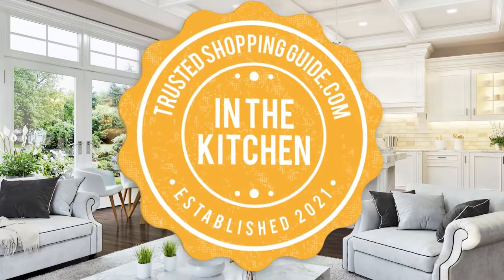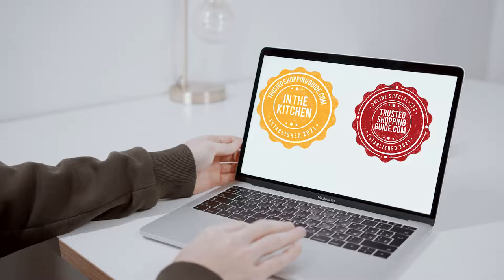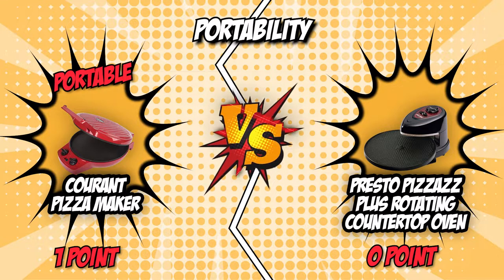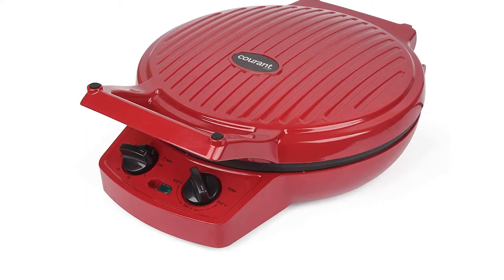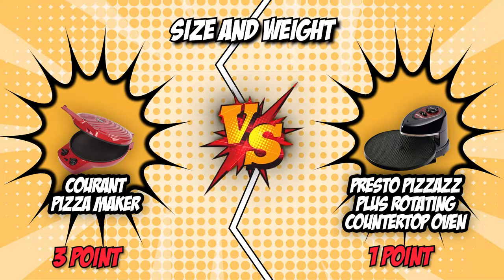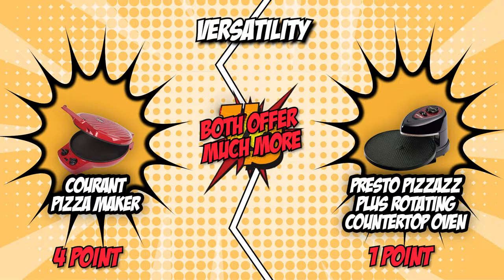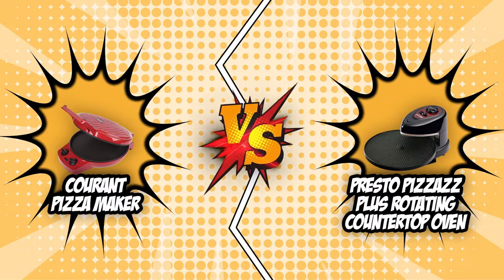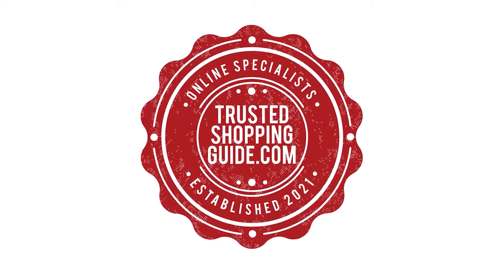✅ Courant Pizza Maker VS Presto Pizza Plus Rotating Countertop Oven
pizza plus | pizza pro | presto pizza | pizza maker oven | pizza maker machine | electric pizza cooker

✅ Courant Pizza Maker VS Presto Pizzazz Plus Rotating Countertop Oven

00:00 - Introduction

Courant Pizza Maker

Presto Pizzazz Plus Rotating Countertop Oven

**01:13** - Portability

**02:00** - Capacity

**02:37** - Maintenance

**03:21** - Size and weight

**04:03** -  Versatility

**05:01** - Controls

**06:16** - Overall Winner

If you’re fond of Italian dishes, then there’s no way you’ll be able to resist a freshly baked pizza straight from the oven. The problem here is not all of us have a large oven like the ones in your local pizza place. Thankfully, with countertop pizza ovens, you’ll be able to satisfy your pizza cravings right from your own kitchen. It goes without saying that you won't settle for anything but the best. This is why we had two of our best competitors go head to head.

In today’s brand wars, the Courant Pizza Maker will be facing off with the Presto Pizzazz Plus Rotating Countertop Oven. Both these ovens have garnered a 5-star review from our team at trustedshoppingguide.com, which is why you’re in for one heck of a showdown in today’s Brand Wars!